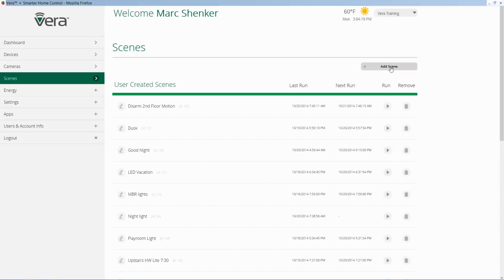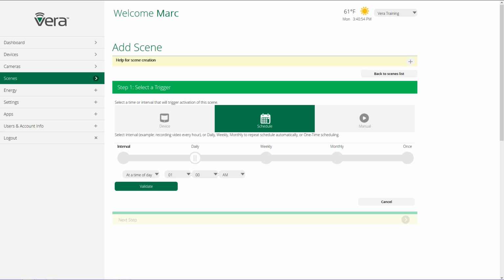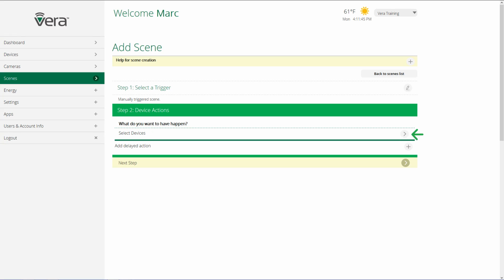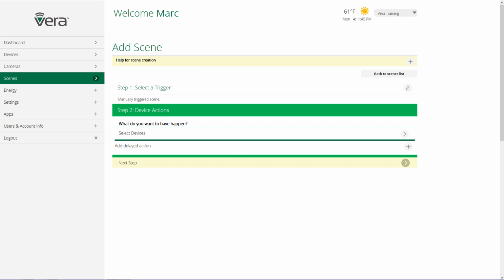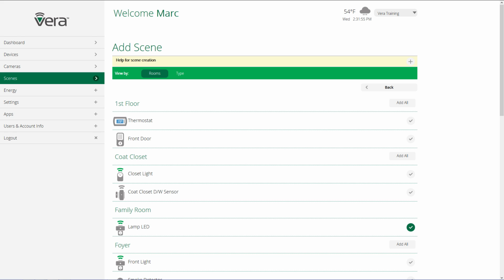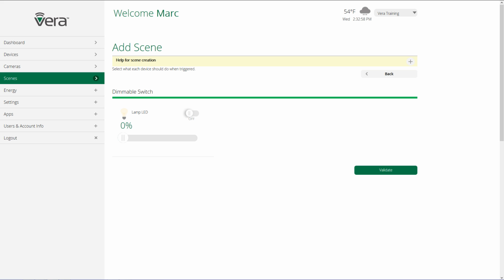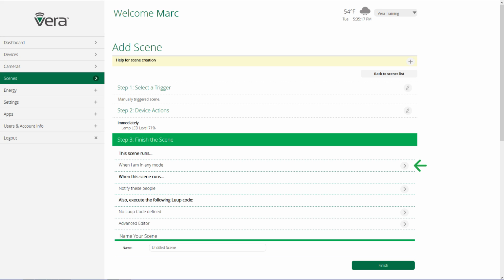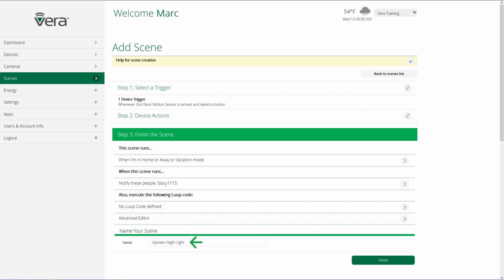Vera UI7 ▾ The Power of Scenes ▾ Overview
Scenes give you the power to easily customize your Vera Smart Home (or business) so it functions the way you want it to.
In this video, Marc shares examples of how he uses scenes in his home and gives an overview of the steps to set one up.